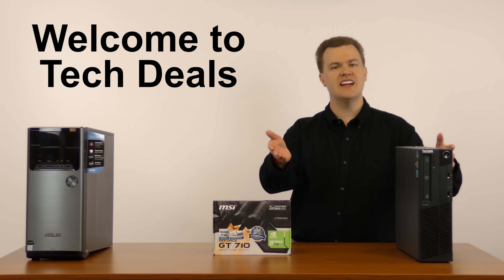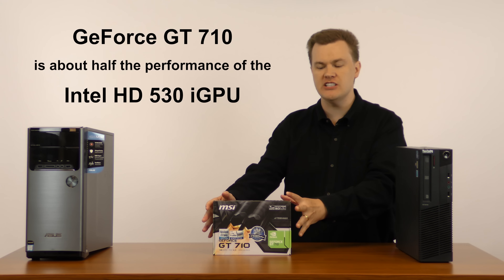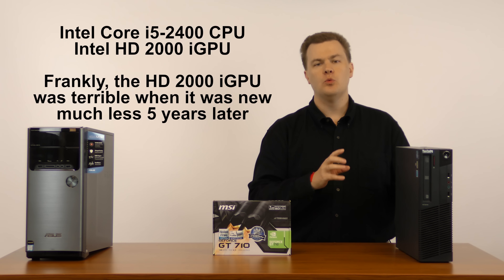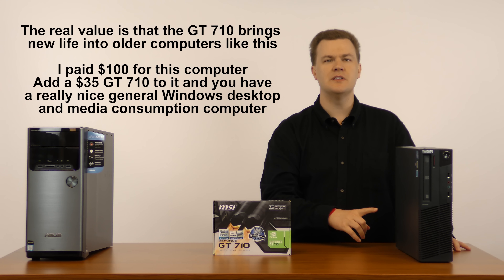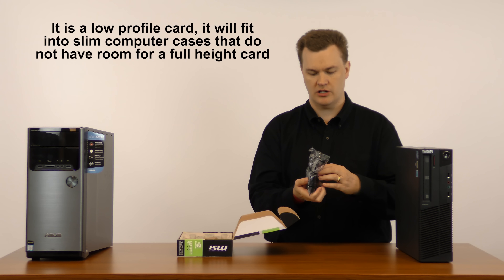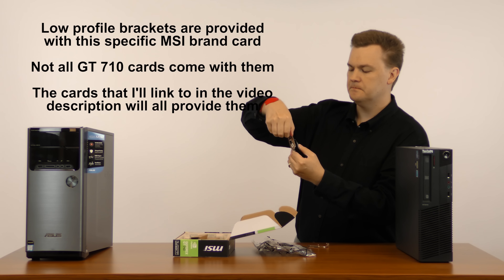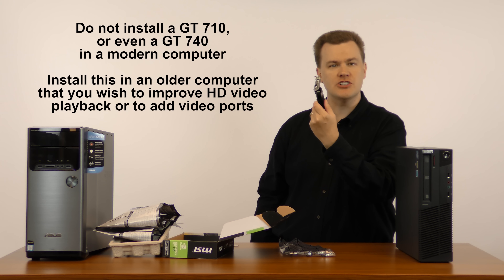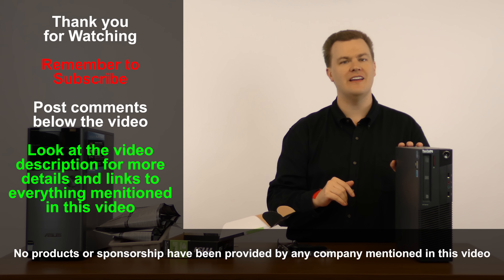GeForce GT 710 - Should you buy this card? - $35 Video Card Review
GeForce GT 710 - Should you buy this card?
Should ANYONE buy this card?  The answer might surprise you!
Hint: I bought it and I'm keeping it!  Watch to find out the details!

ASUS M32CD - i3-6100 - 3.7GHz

List of Intel i5-2400 based computers on eBay